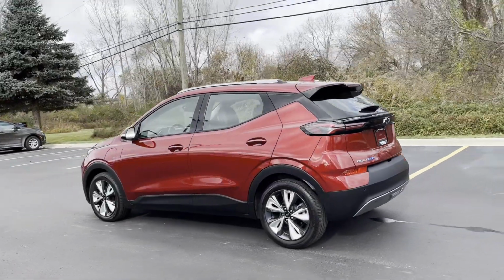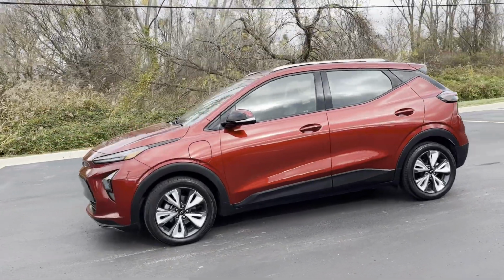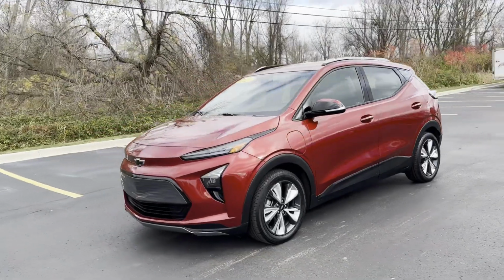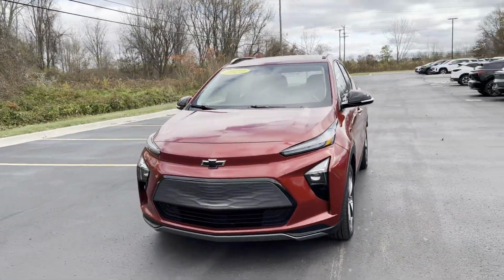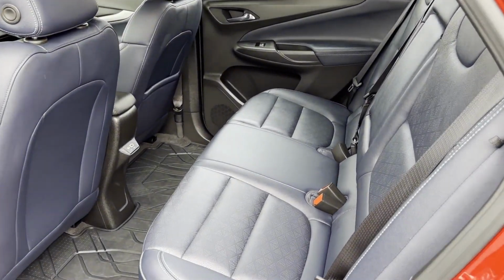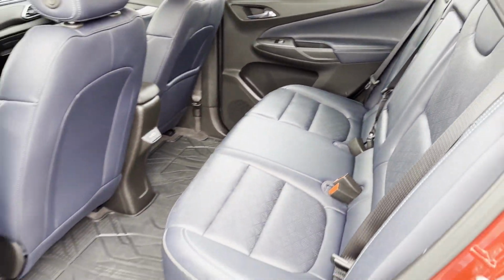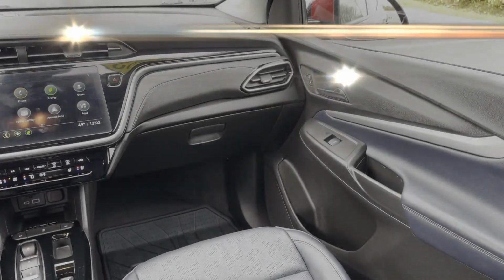Used 2022 Chevrolet Bolt EUV LT Sterling Heights, Macomb, Rochester Hills, Shelby Twp/Utica, Romeo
We are your top choice when it comes to new and used Chevrolet vehicles in Sterling Heights, Macomb, Rochester Hills, Shelby Twp/Utica, Romeo, Michigan.

2022 Chevrolet Bolt EUV LT 1G1FY6S01N4130865 Video

With our large pre-owned inventory, we have the perfect car, truck or SUV to fit your needs.

All our Pre-Owned vehicles must go through a strict evaluation and meet our premium manufacturing standards to earn the Certified title. For more information on our Certified Pre-owned Chevrolet inventory visit our

Take a look at our used vehicle specials below to find a great model to take home at a special price

To view all our other amazing Pre-Owned vehicles from manufacturers such as Audi, Acura, Nissan, Lexus and many more visit our

This 2022 Chevrolet Bolt EUV LT 1G1FY6S01N4130865 is full of phenomenal features such as:

Thank you considering Heidebreicht Chevrolet as your premier Michigan Chevrolet dealer. We look forward to helping you with all your used car needs!